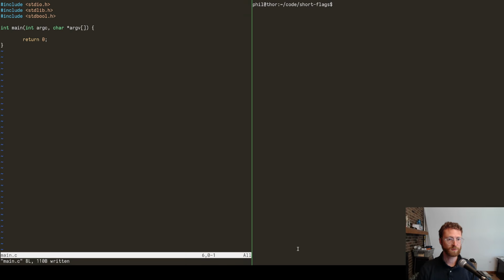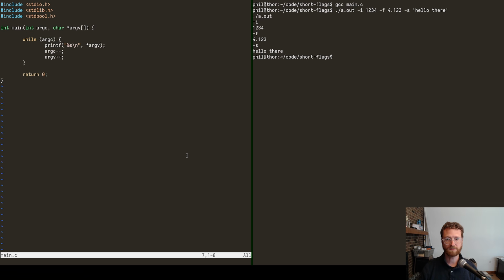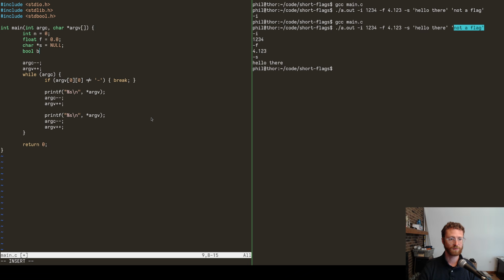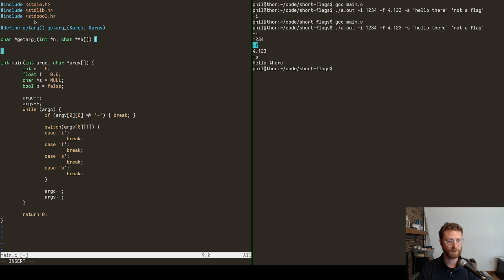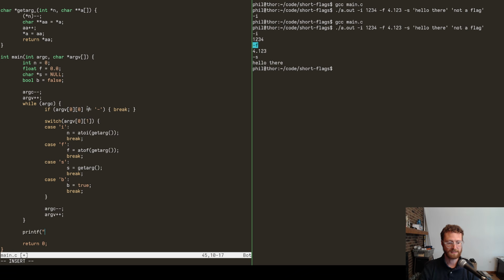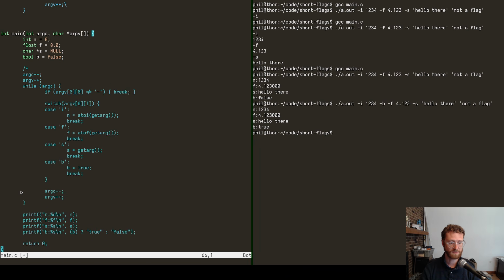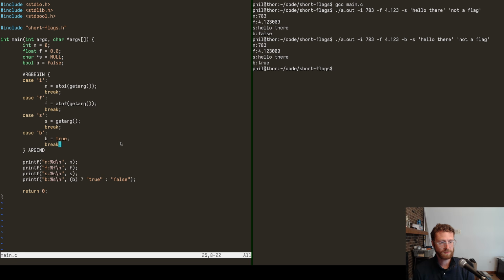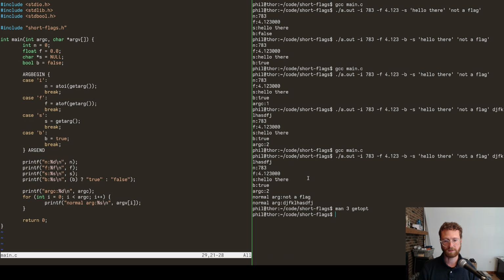Writing a Command Line Arg Parser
This video goes through the process of making a command line argument flag parser, much better than getopt!